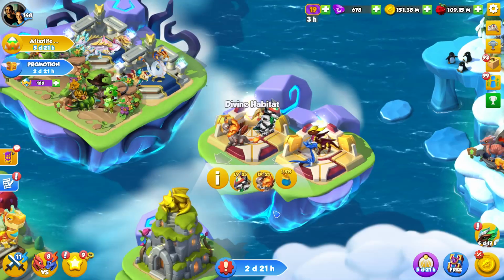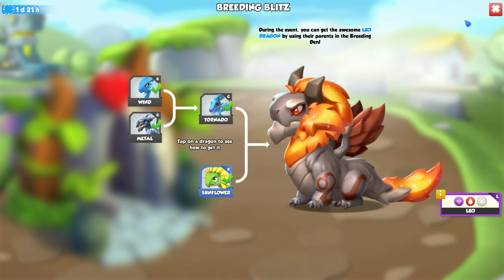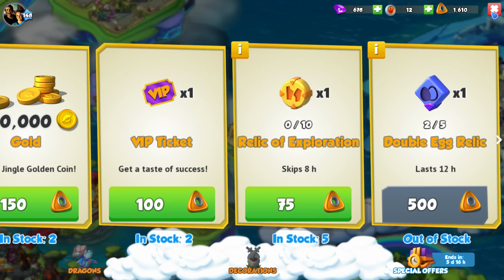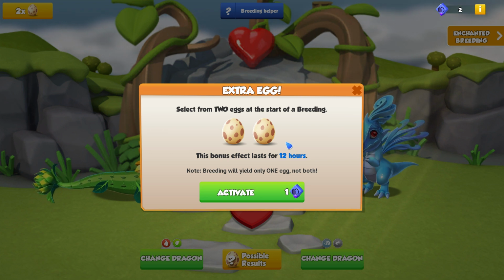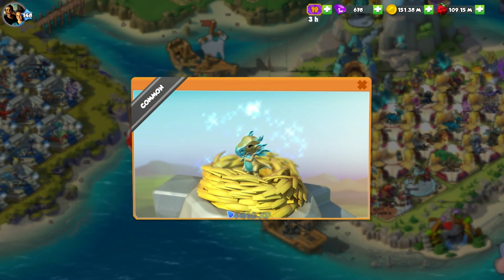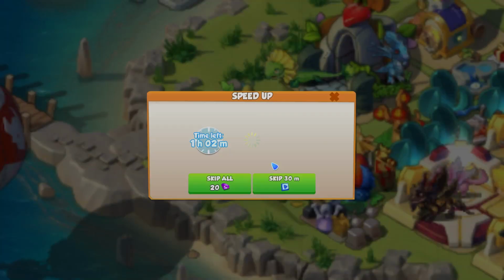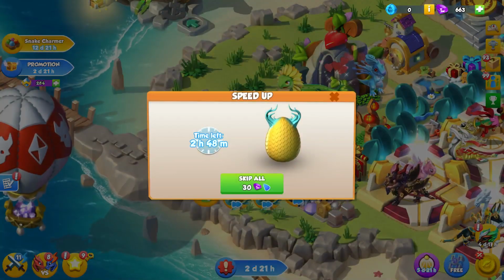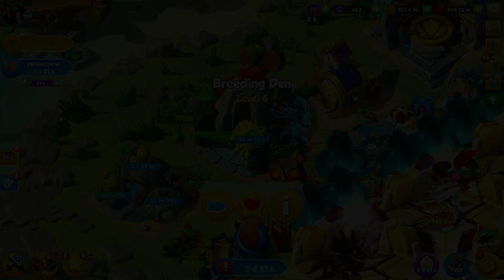Breeding the LEO DRAGON!? BREEDING BLITZ Guide + Tips! - DML #1245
Heya! Another "breeding blitz" and another zodiac dragon has returned once again for a very limited time! I haven't really delved into these breeding blitz events too much since they're mostly down to your RNG but with the addition of breeding tokens etc. there's actually a few things you can do to increase your chances of breeding these legendaries one last time!

*Do note however that if you breed them, it will make the current castle event harder

dragon mania legends legendary leo dragon breeding blitz event dml breeding blitz chain breeding event tips breeding blitz help how to get the leo dragon breeding legendary dragon 2019